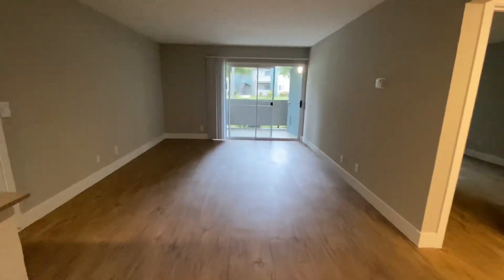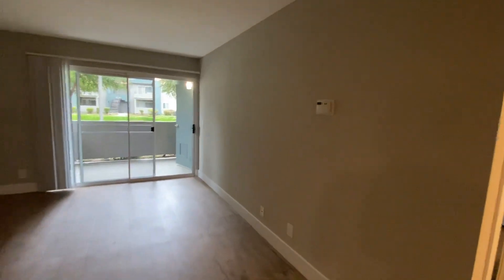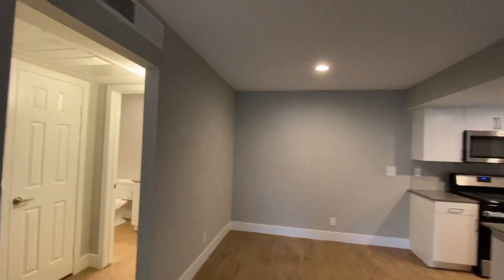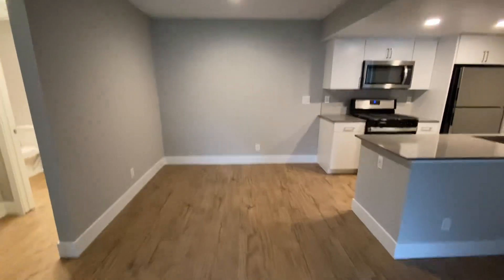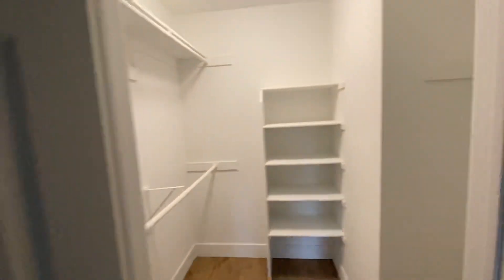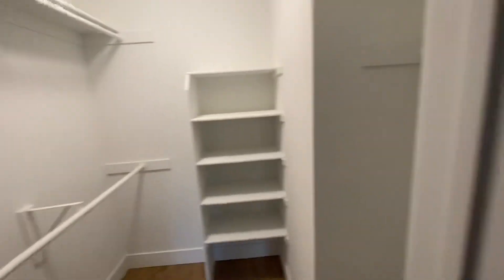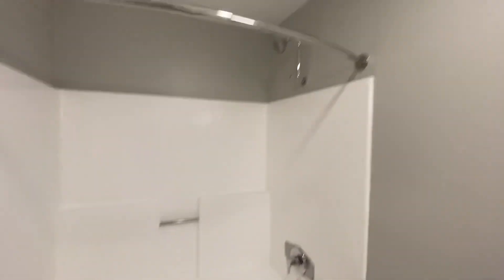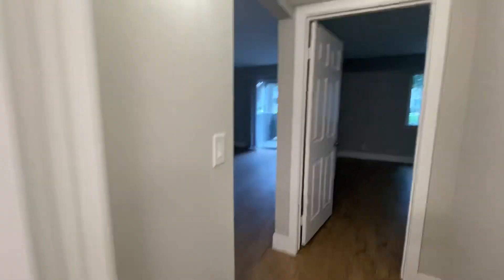680 square foot one bedroom, one bathroom.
This lovely one bedroom floor plan includes our incredible finishings.